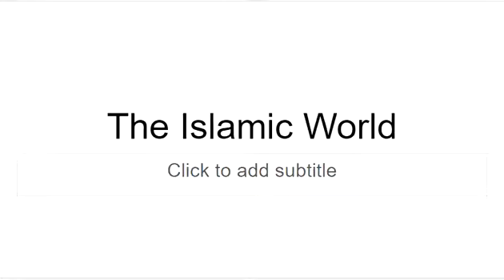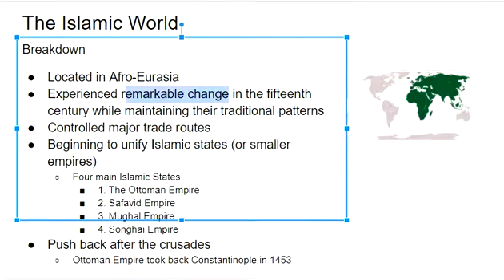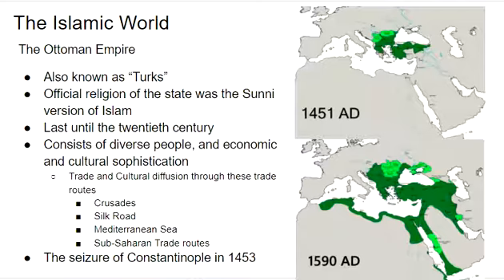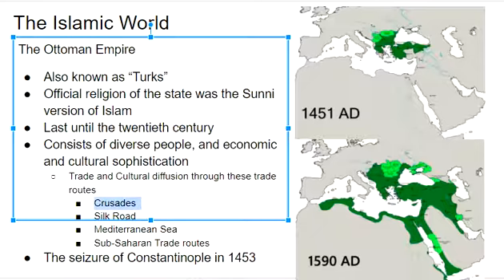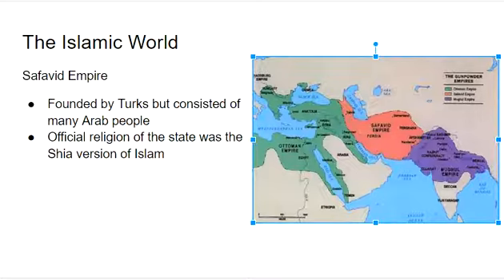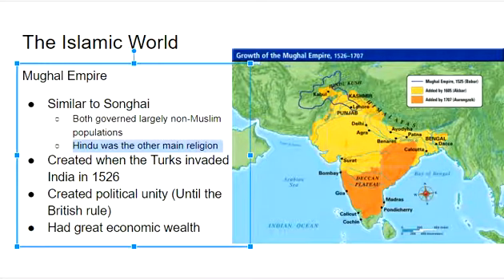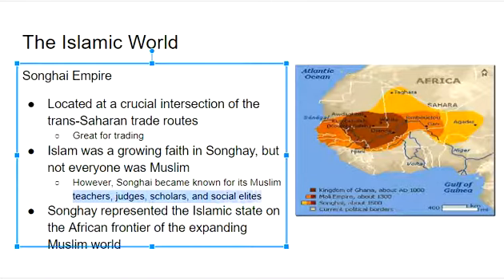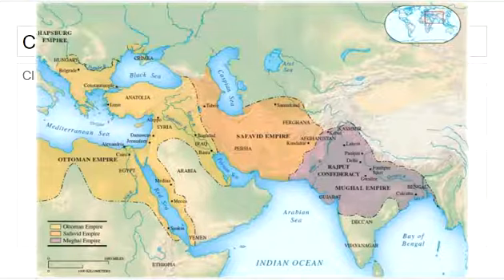The Islamic World